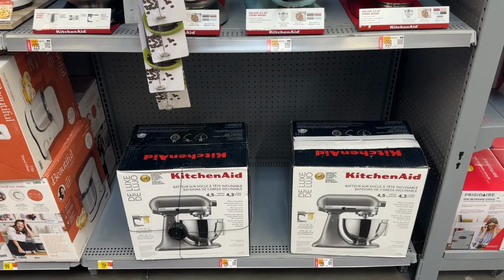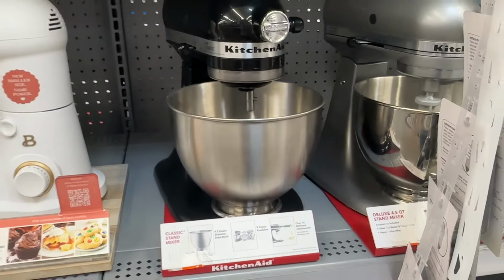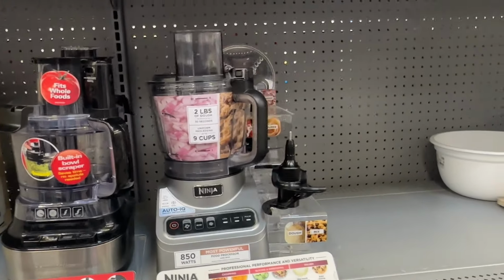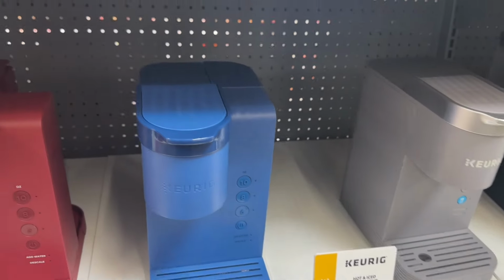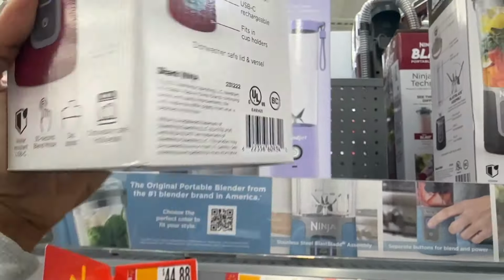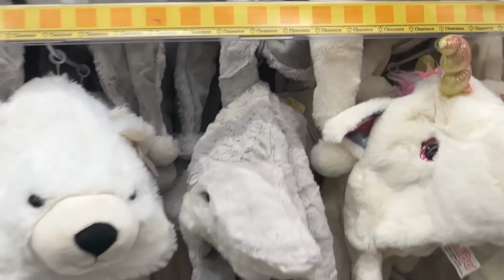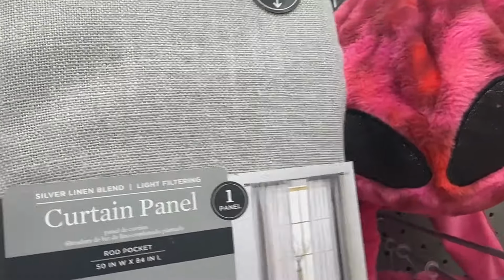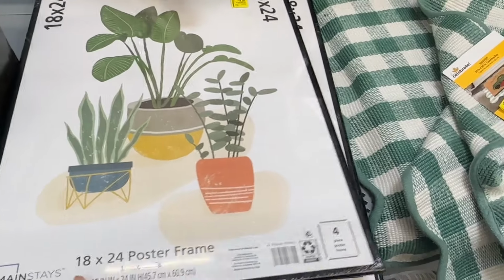✨LOOK FOR THESE WALMART CLEARANCE DEALS✨